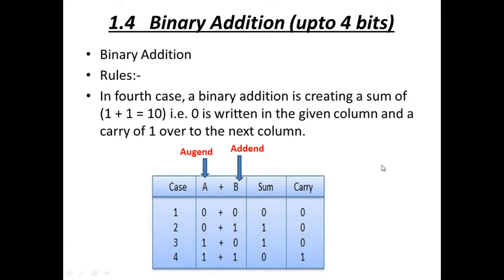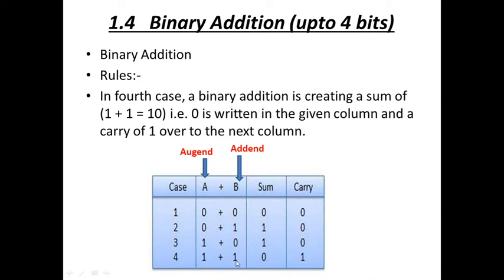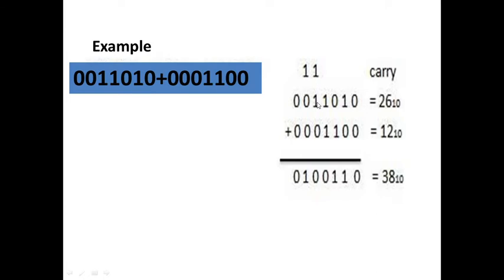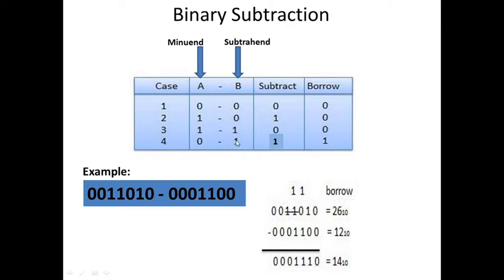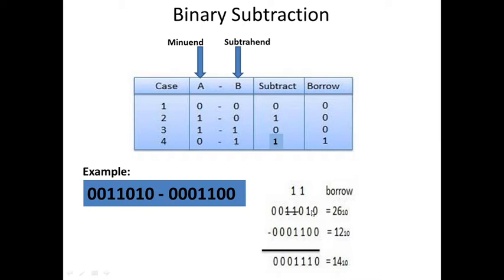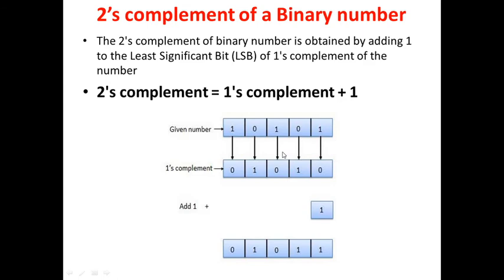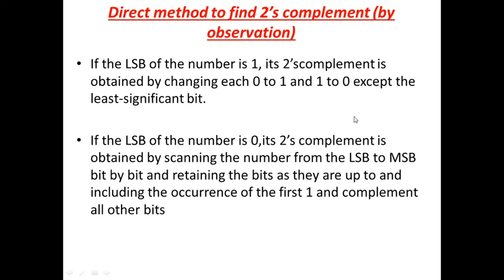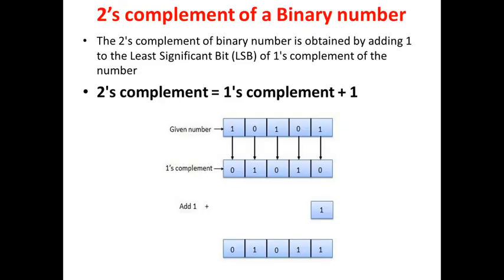8 binary addtion & sub